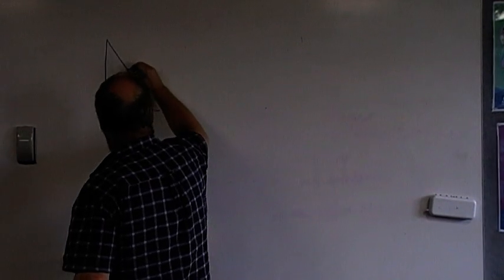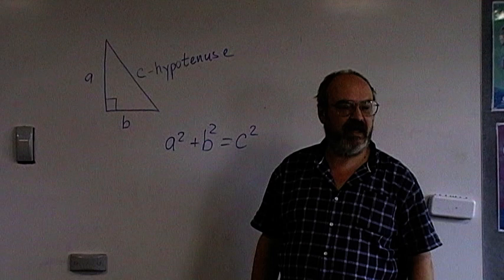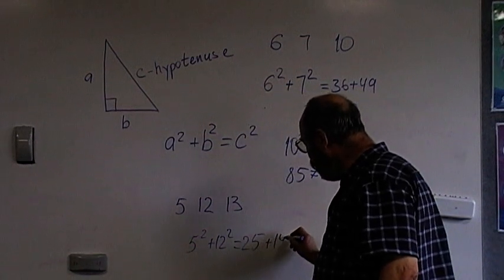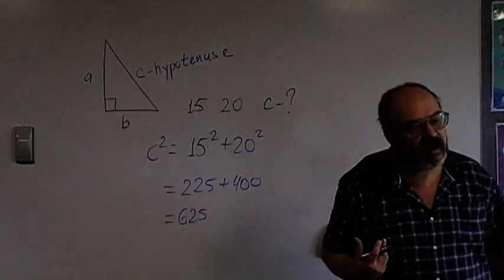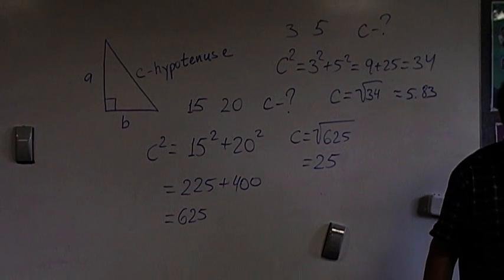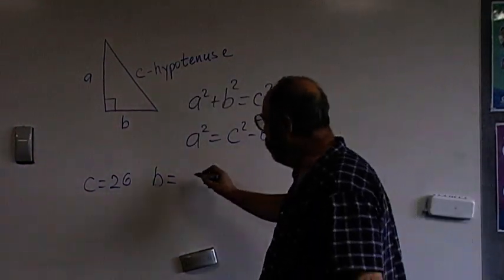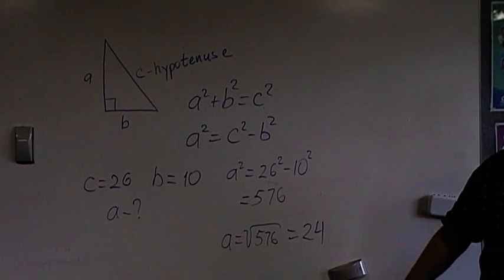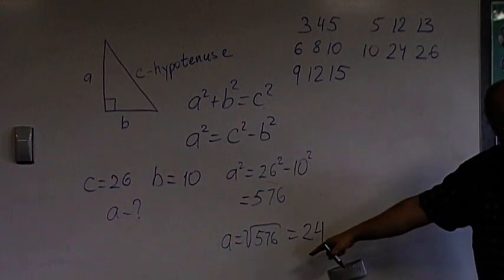Introduction to Pythagoras